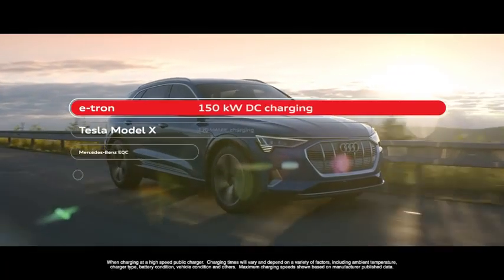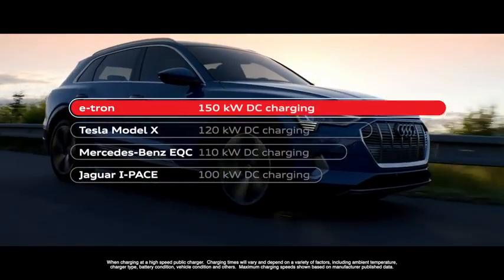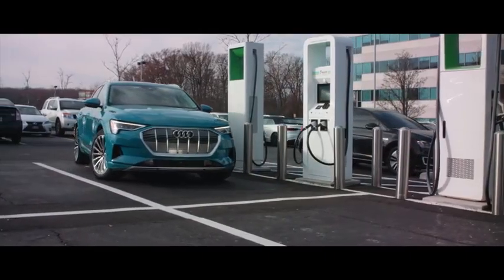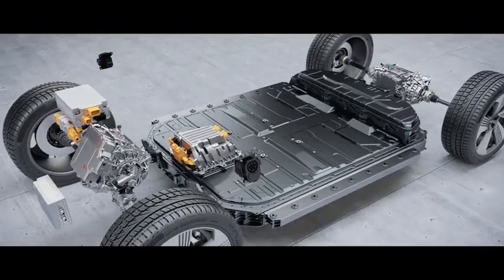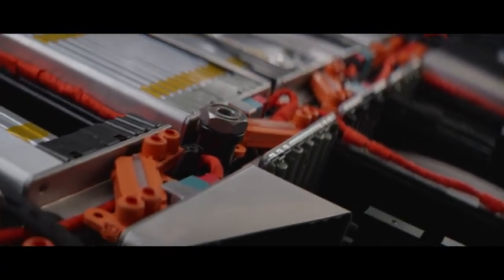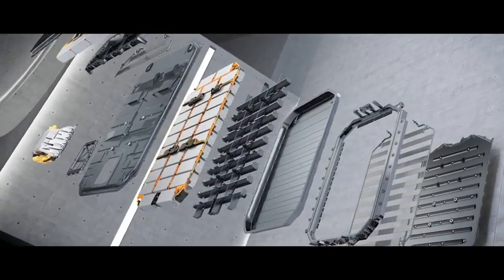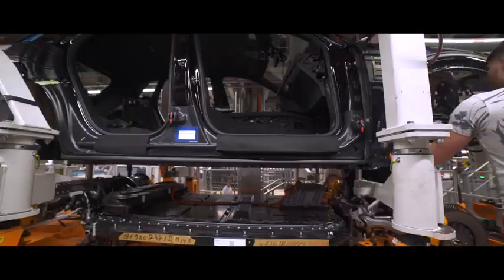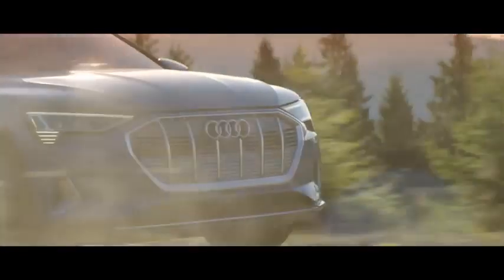Audi e tron Defined Battery & Charging